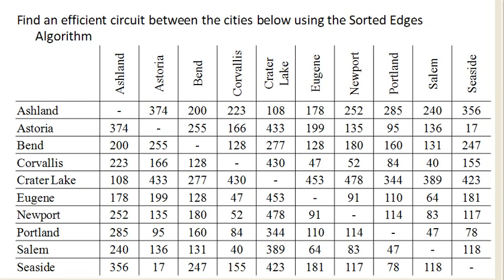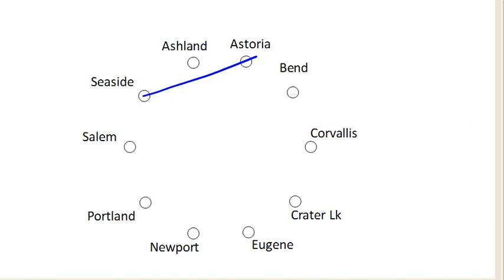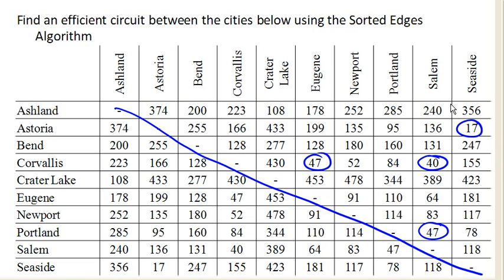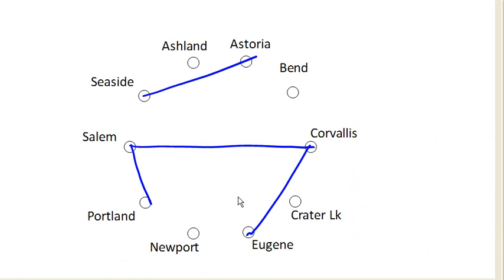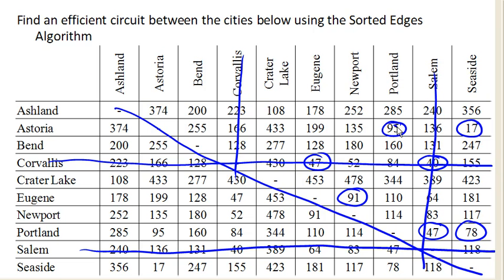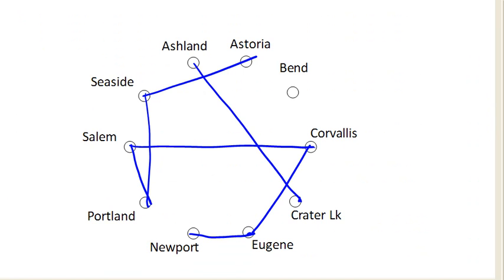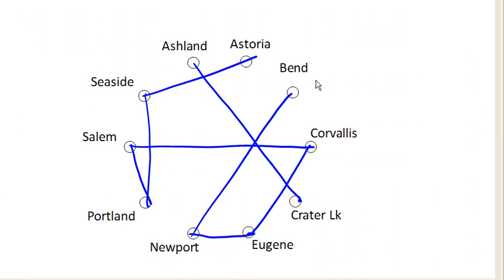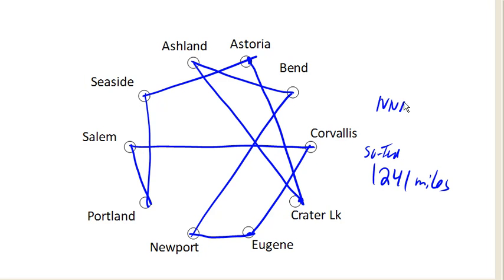Sorted Edges from a table